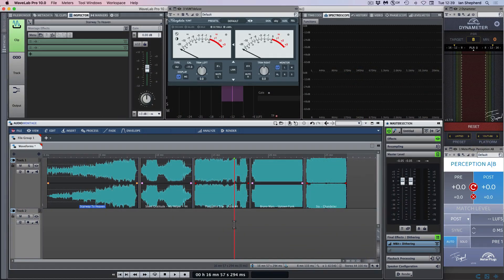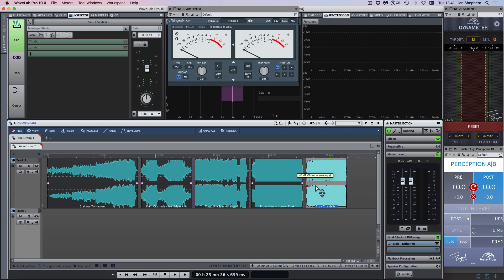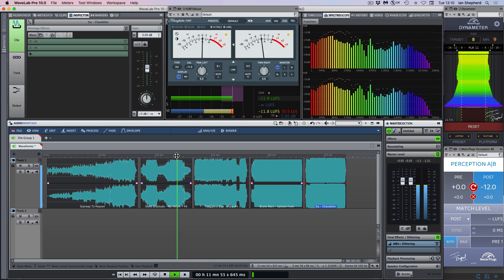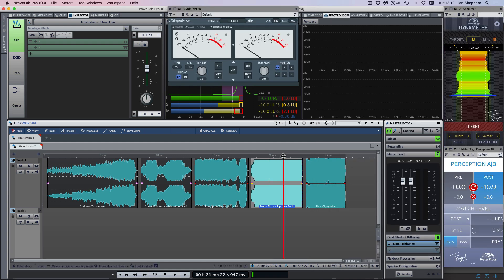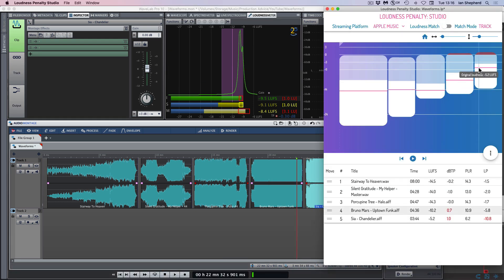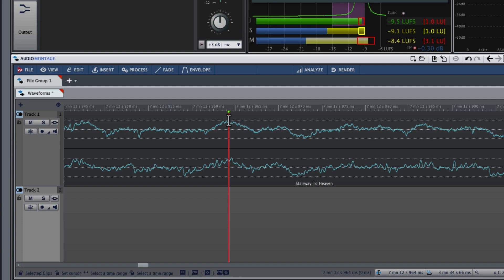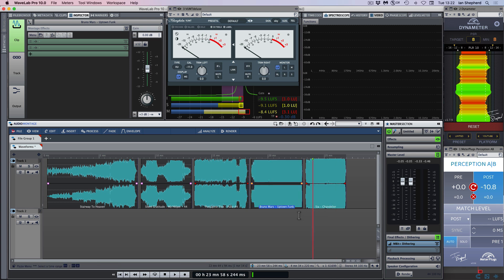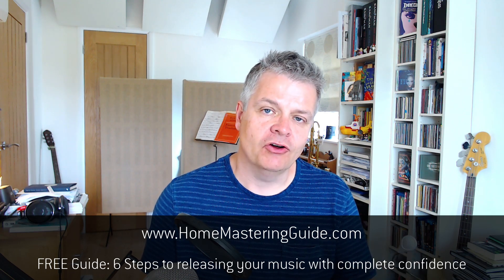STOP looking at waveforms !!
Waveforms are everywhere, but can be deeply misleading - in this video I show you what you can and CAN'T tell by looking at a waveform - and why